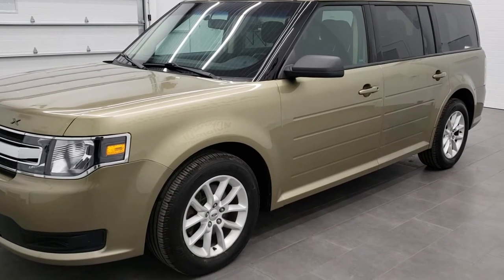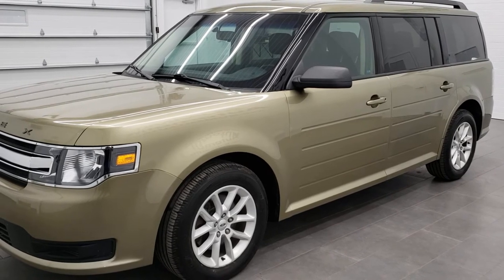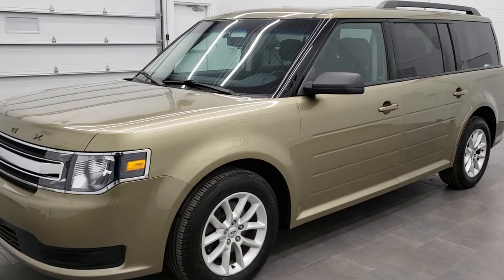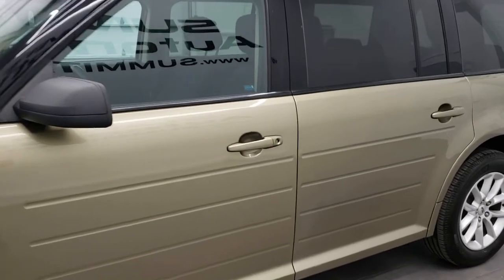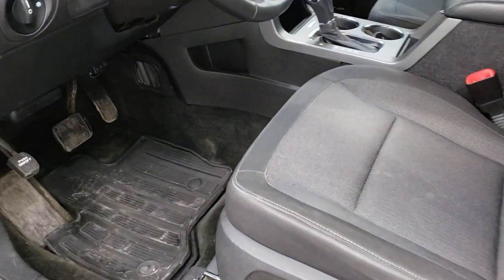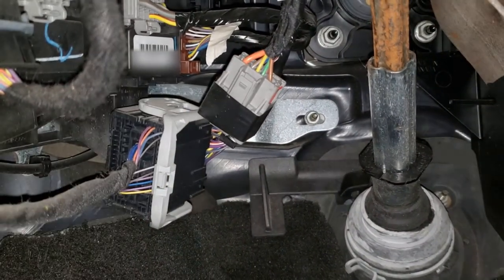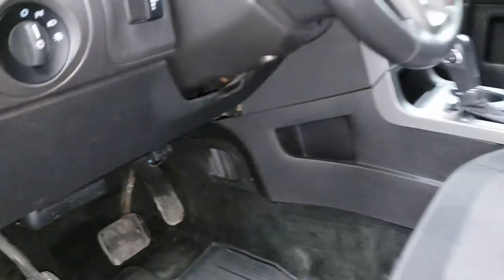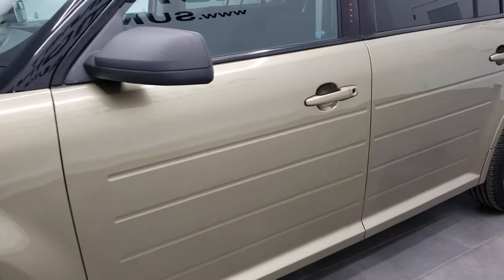WHERE IS THE DOOR CODE FOR MY FORD FLEX 2013, 2014, 2015, 2016, 2017, 2018, 2019 FLEX DOOR CODE FIND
TODAY I SHOW YOU HOW TO FIND YOUR DOOR CODE ON YOUR FORD FLEX THIS DOOR CODE FIND IS GOOD FOR MODEL YEARS 2013, 2014, 2015, 2016, 2017, 2018, AND 2019.

PROGRAM YOUR OWN DOOR CODE!

THIS MAY ALSO WORK ON YOUR 2009, 2010, 2011, 2012 FORD FLEX, BUT I HAVE NOT BEEN ABLE TO VERIFY YET.

THIS VEHICLE BEING DEMONSTRATED ON IS A 2013 FORD FLEX SE.